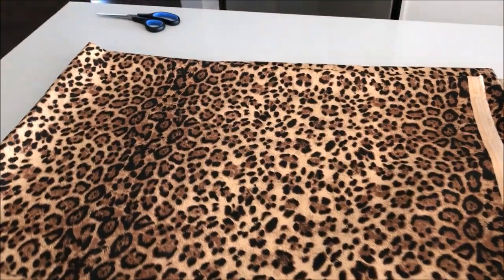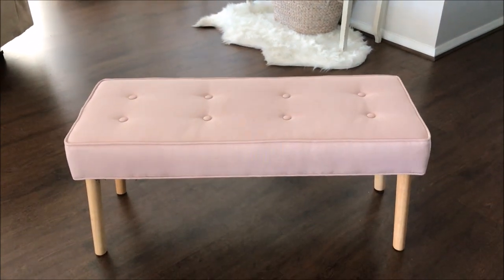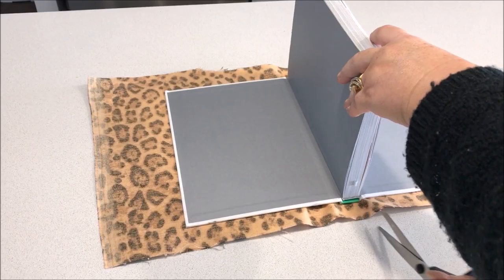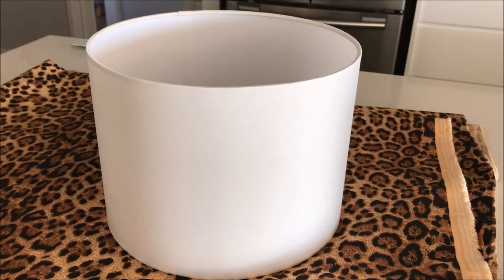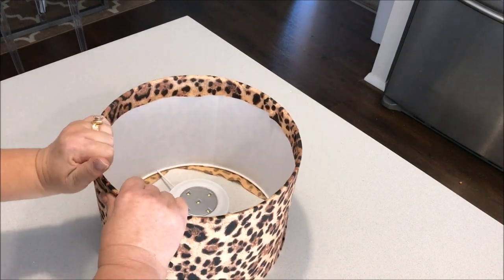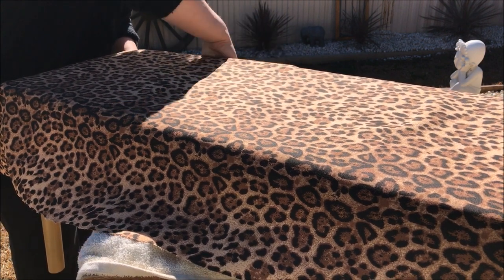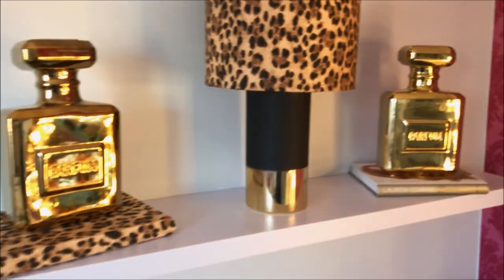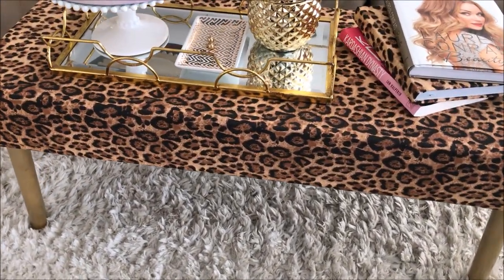DECORATING IDEAS FOR YOUR HOME USING LEOPARD PRINT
HI EVERYONE

TODAY I SHOW YOU HOW TO DECORATE YOUR HOME WITH LEOPARD PRINT FABRIC
HOW TO DECORATE YOUR HOME USING LEOPARD PRINT

GUYS ...PLEASE EXCUSE MY VOICE IN THIS VIDEO AS I AM SUFFERING A HEADCOLD AS WE ARE IN THE MIDDLE OF WINTER HERE IN AUSTRALIA

IM SURE ILL BE BACK TO MY CHEERY SELF SOON XOXO

FOLLOW ME @chellesglamhome